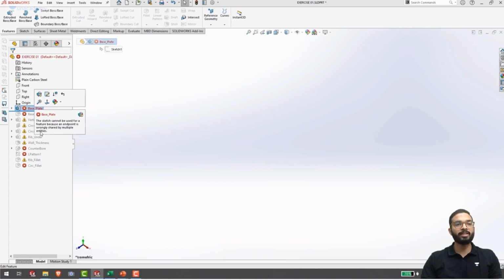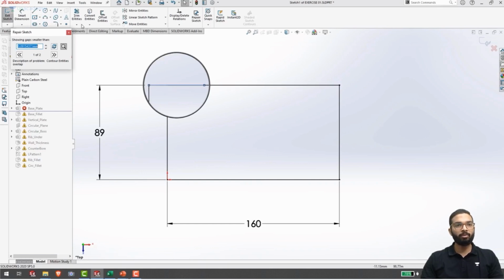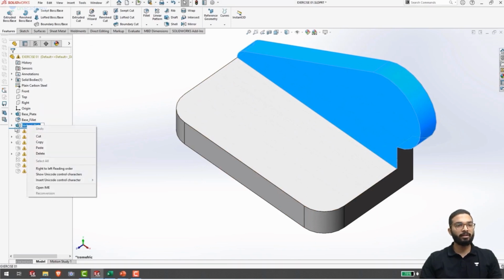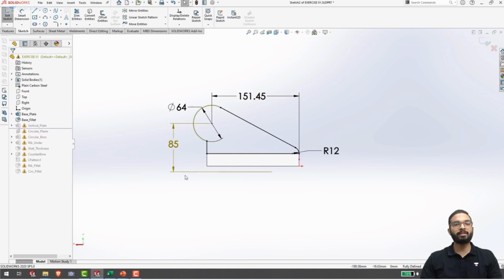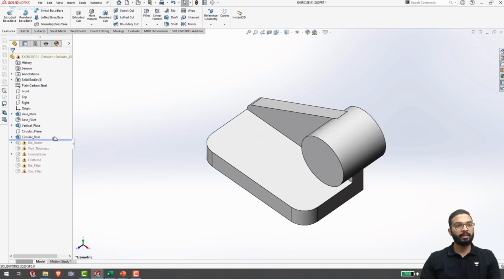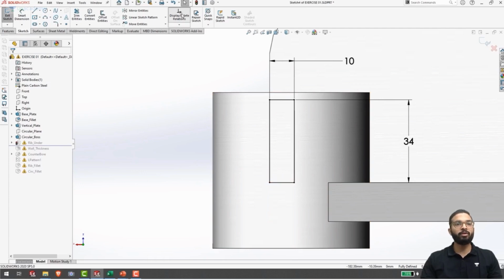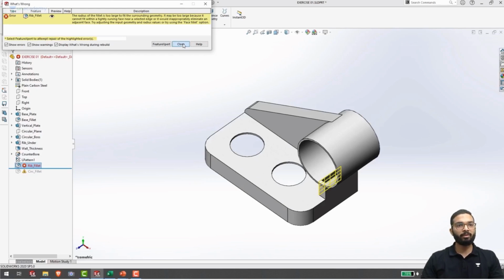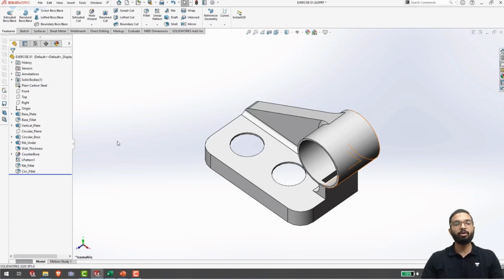Exercise - 01 Rectifying Errors in Solidworks | Solidworks for Beginner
Exercise 02 - Geneva Wheel in Solidworks
Exercise 03 - Piston Head in Solidworks
Solidworks for begginer